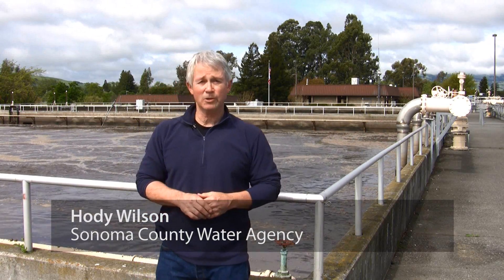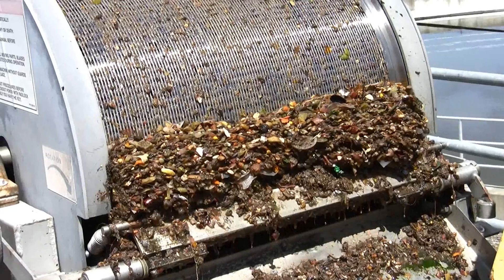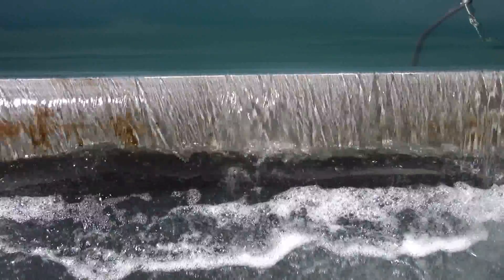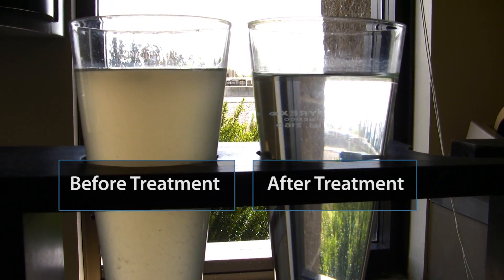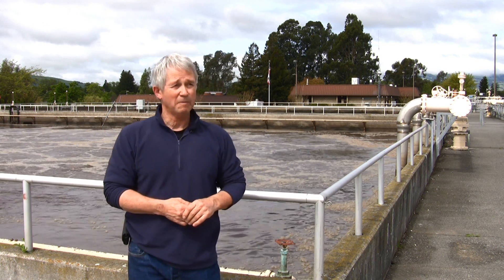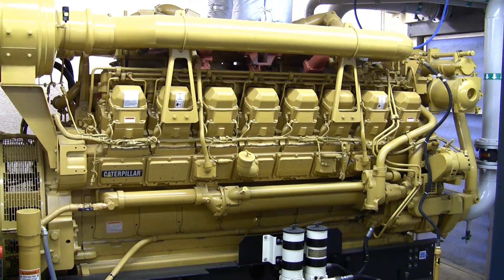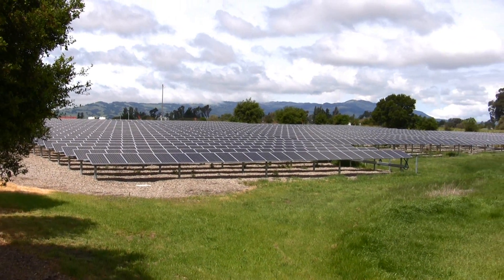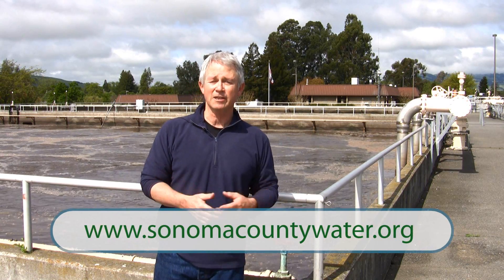Sonoma Valley County Sanitation District - Wastewater Treatment Plant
Wastewater Treatment Plant Operator Hody Wilson discusses how the Sonoma Valley County Sanitation District processes residential and commercial sewage from Sonoma Valley, and how the recycled water is used for irrigation and wetland enhancement.